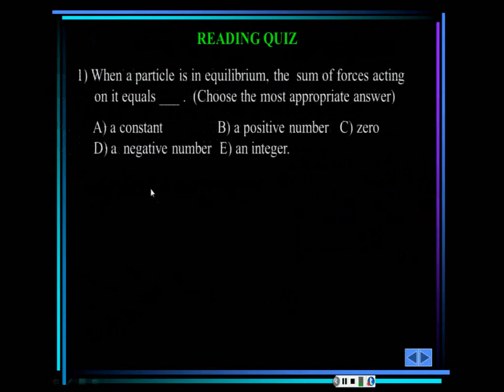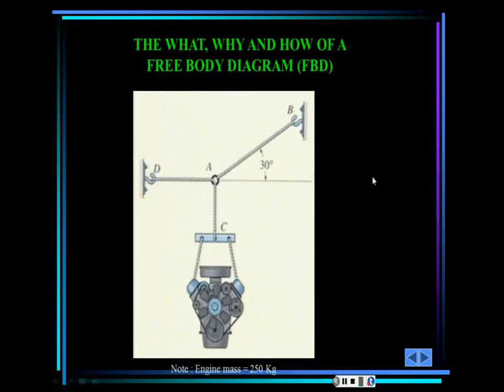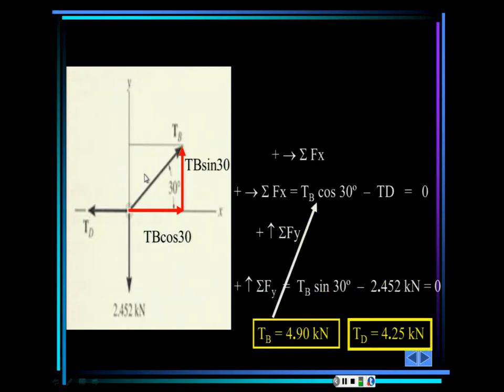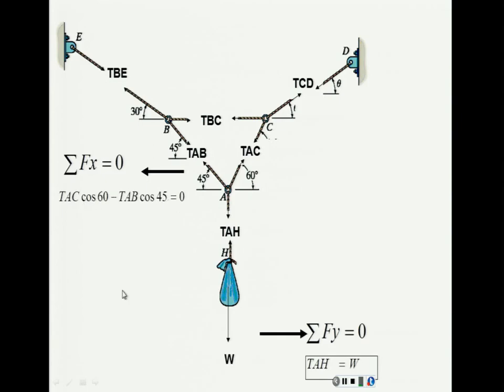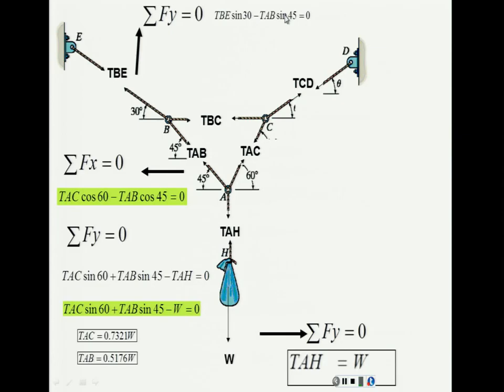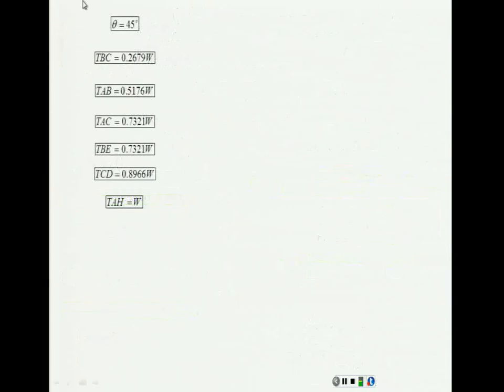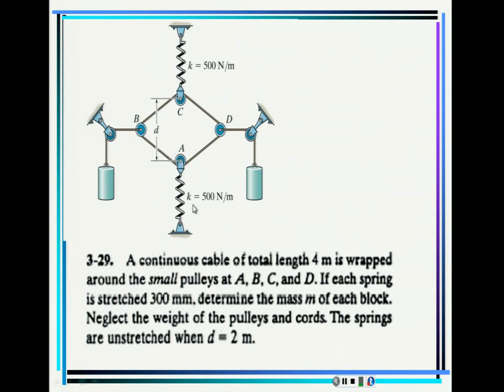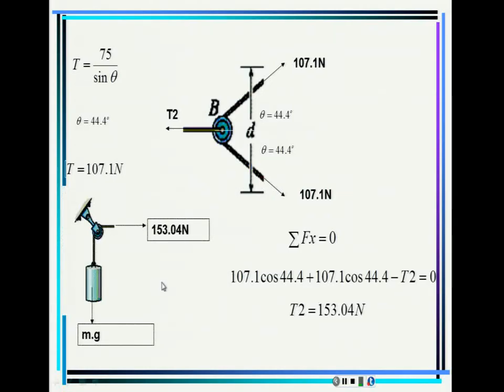Lectures 4-5 Free body diagrams and particle equilibrium